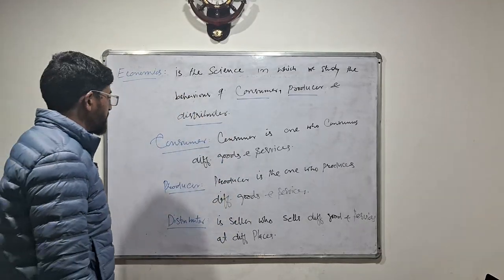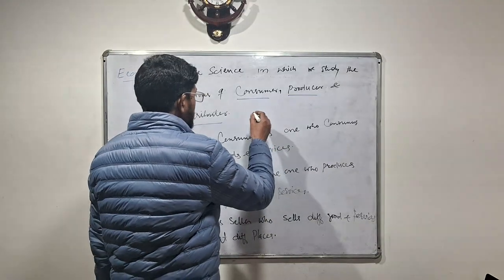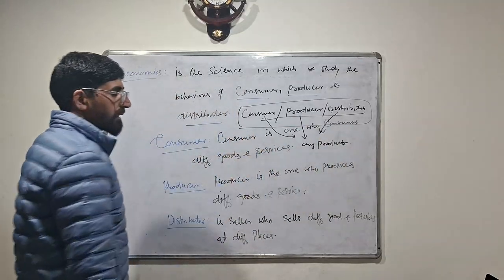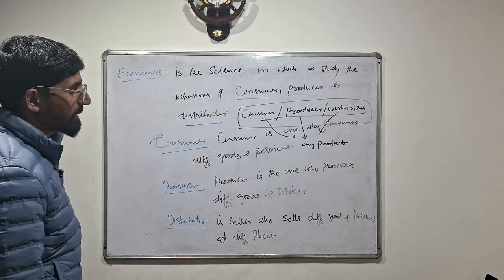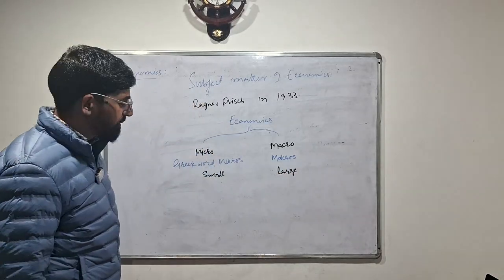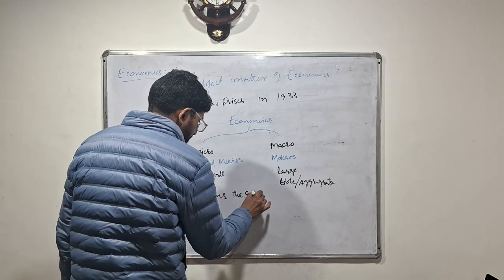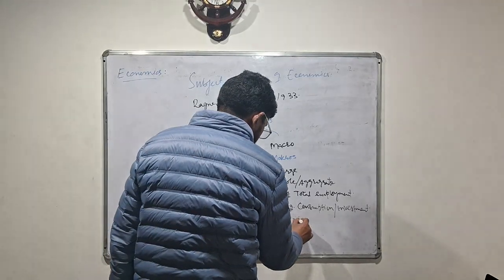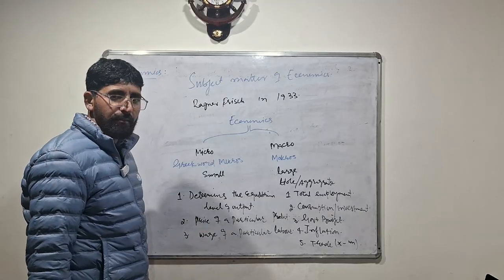Lacture 1.INTRODUCTION TO ECONOMICS